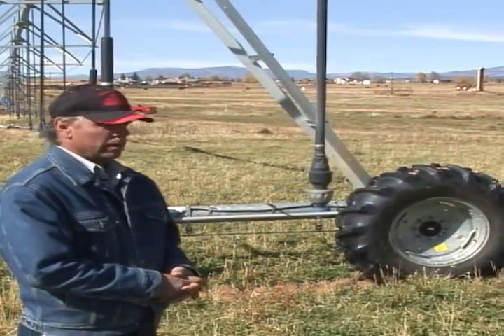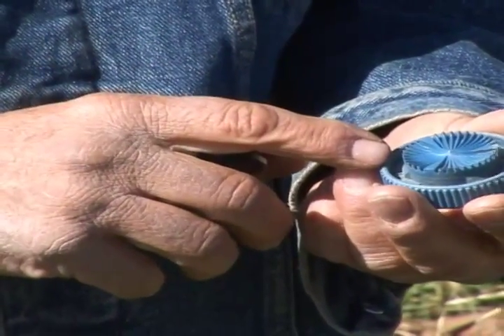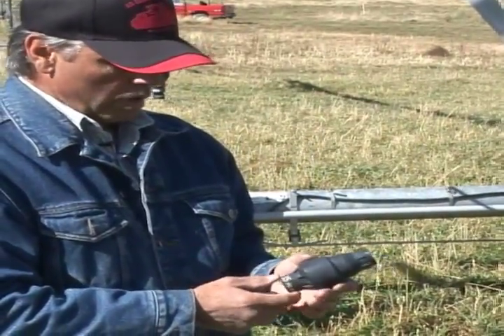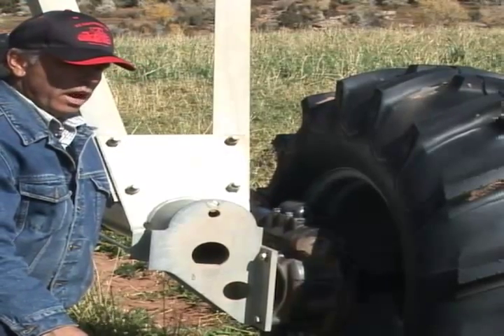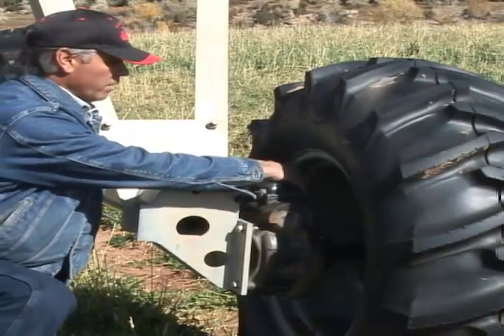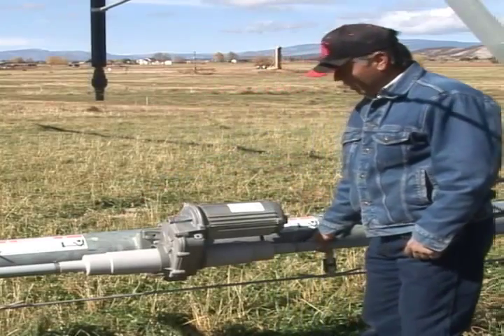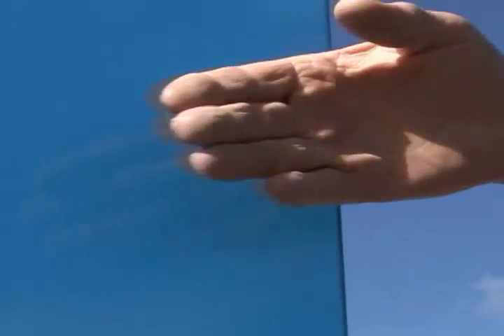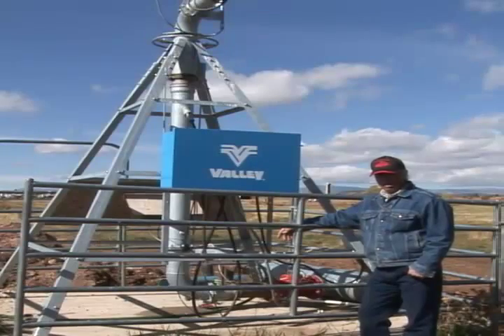IWM-Pivot Maintenance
Irrigation Water Management course segment - reviews year-round maintenance measures needed to keep a pivot irrigation system operating efficiently.